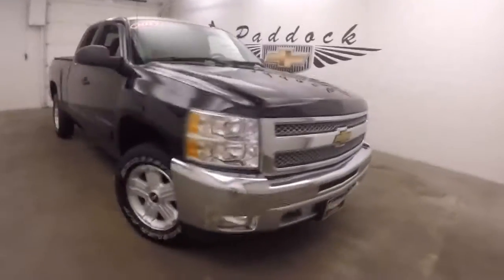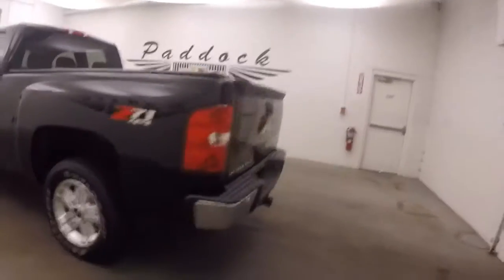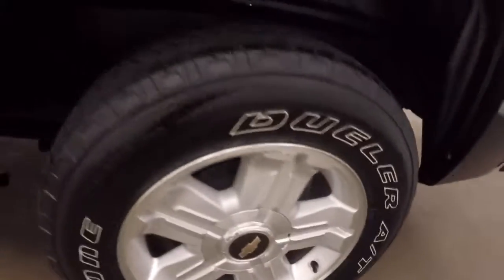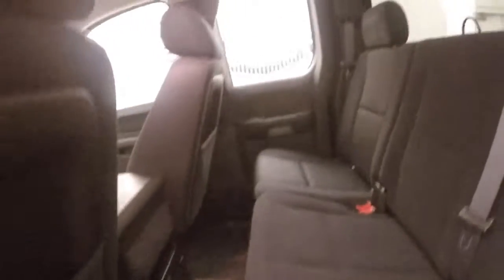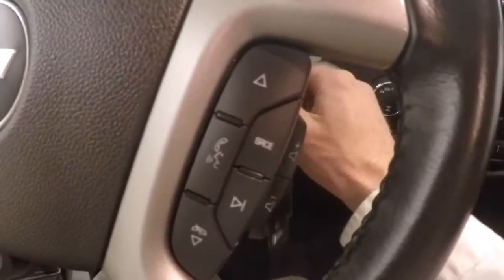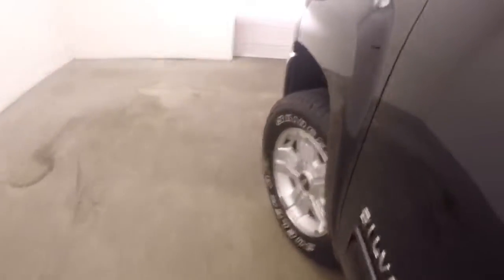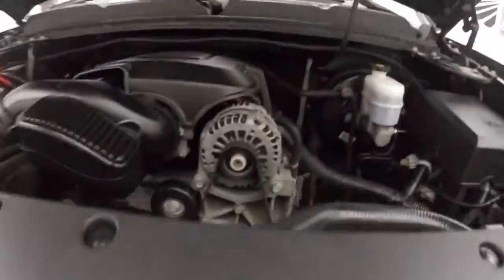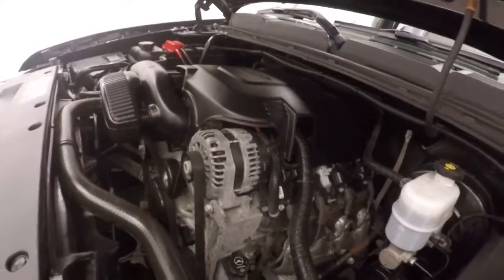71735B Used Chevrolet Silverado